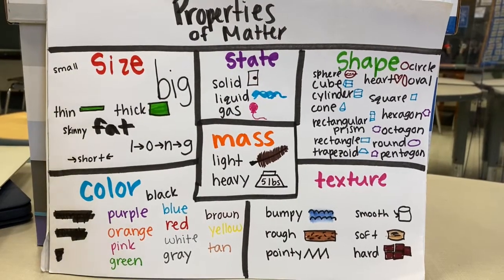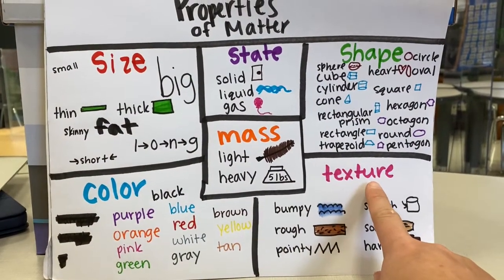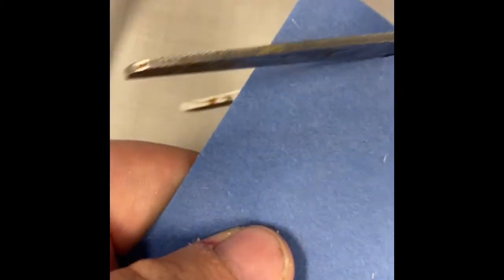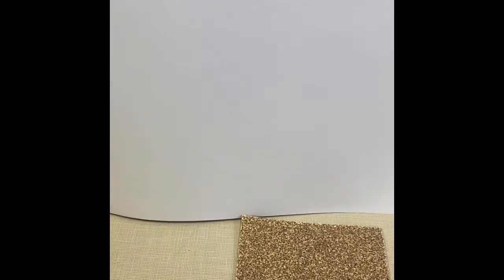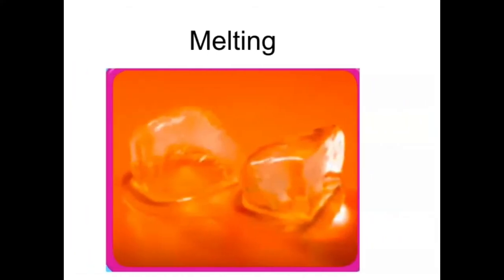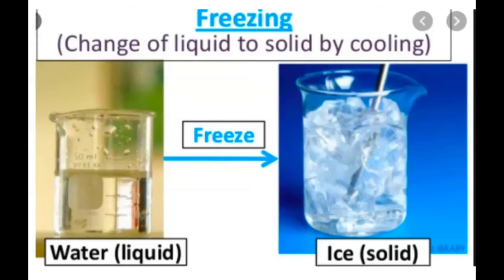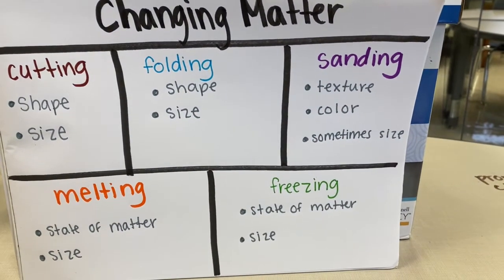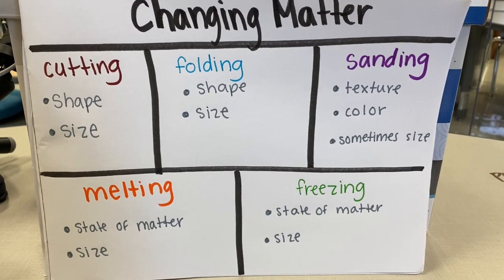Changing Matter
Learn how we change matter through folding, cutting, sanding, melting and freezing